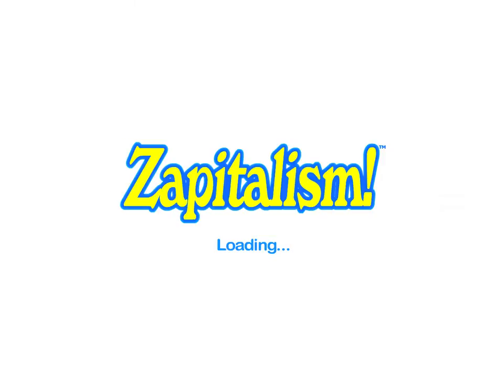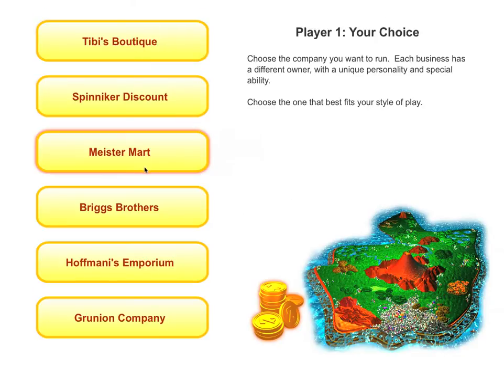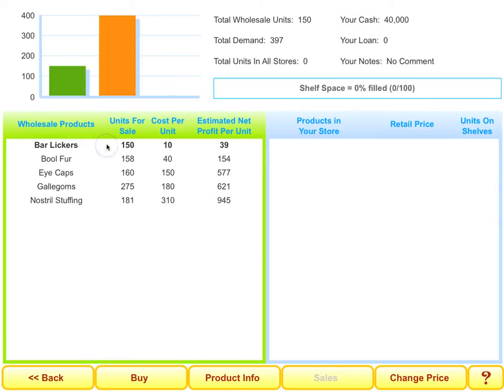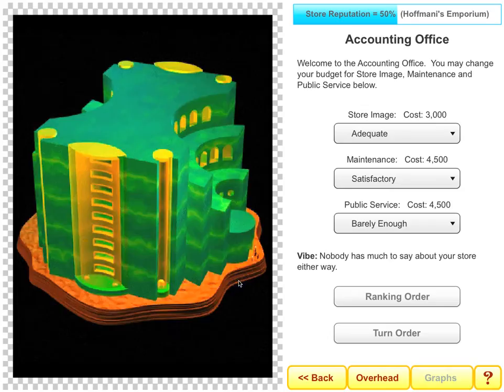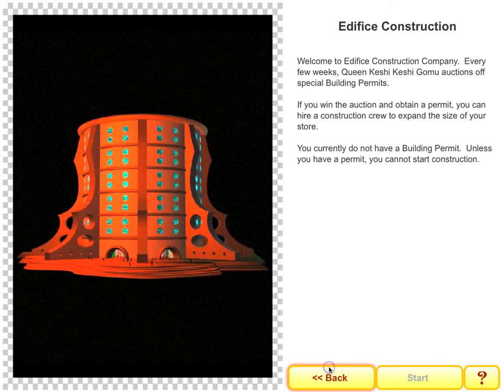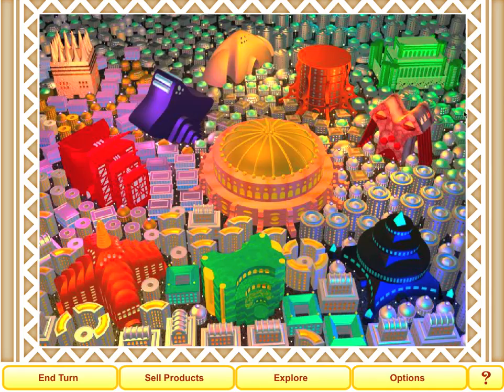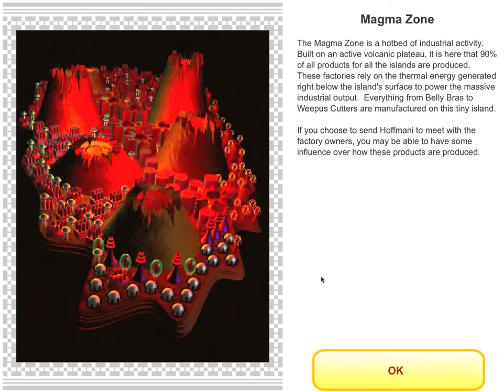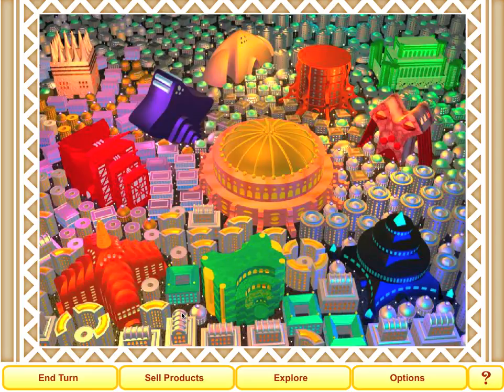Zapitalism - LavaMind's Business Simulation Games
Zapitalism is the leading business simulation game in the worldwide today.

Zapitalism teaches students financial literacy, entrepreneurship, business math, and basic economics. LavaMind's business simulations have won numerous awards and are now the #1 educational business simulation games.

Zapitalism is a sophisticated business simulation where students run a retail business on the imaginary island of Zapinalia. Zapitalism is targeted at students who are ready to explore more complex math, business and economics.  It covers inventory management, profit margins, supply vs. demand, taxes, interest rates, and much more.

If you are planning a lesson for your class, Zapitalism makes a perfect companion to Gazillionaire.  Once students have finished mastering the basic concepts found in Gazillionaire, they can move to Zapitalism.

LavaMind's simulations are now being used in a variety of classes, including social studies, economics, business, and math courses.